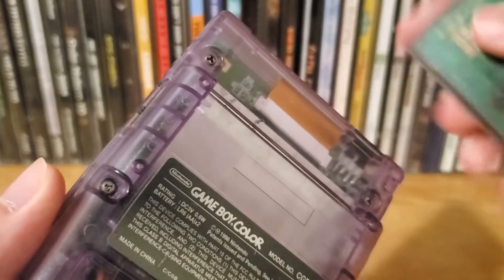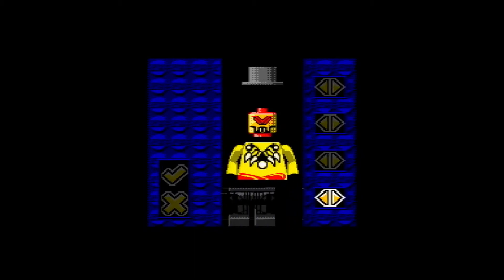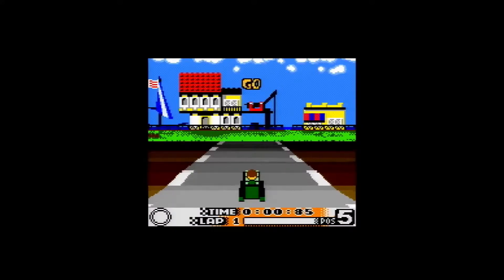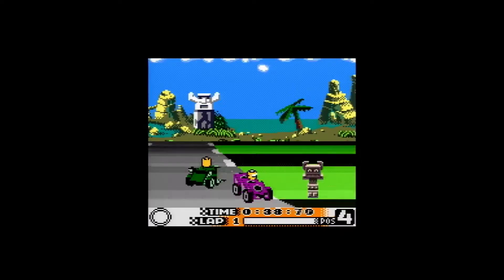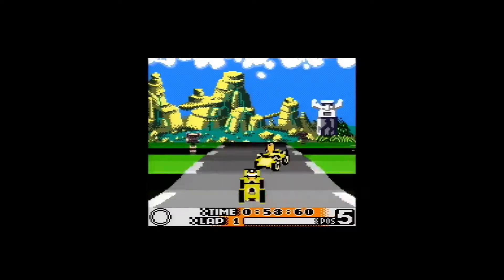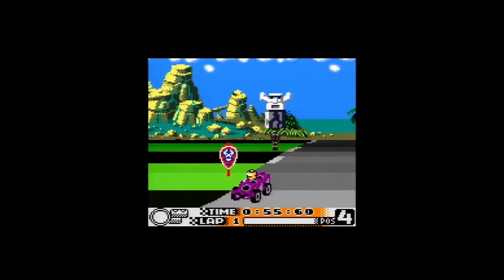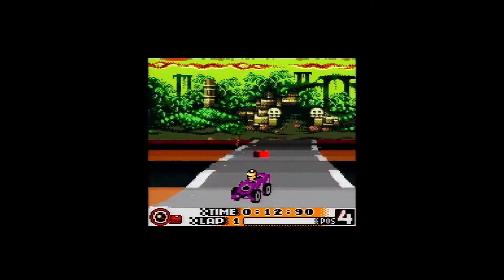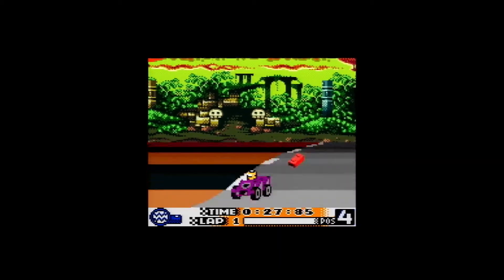Lego Racers: GBCvember #16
It's November, so let's look at some Game Boy Color games. Why? Because I feel like it.

Footage recorded on a real Gamecube.